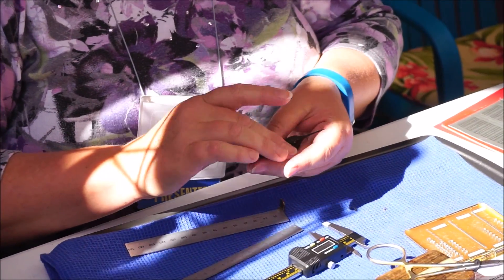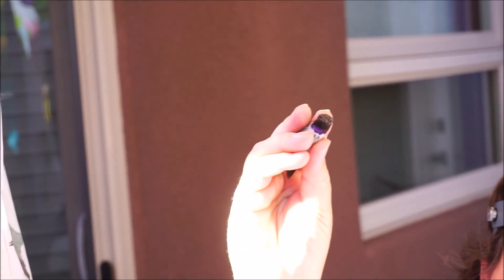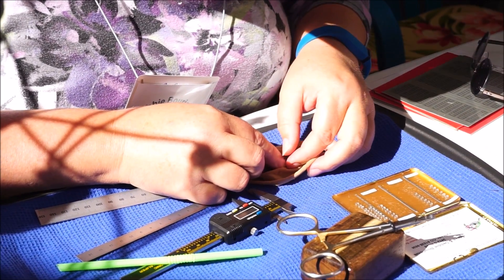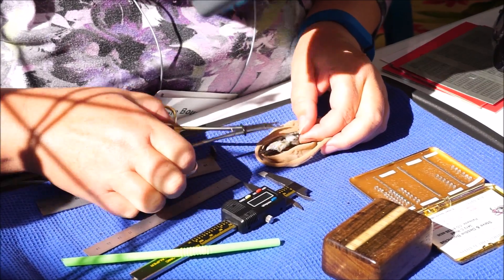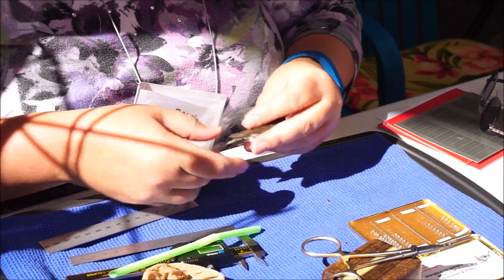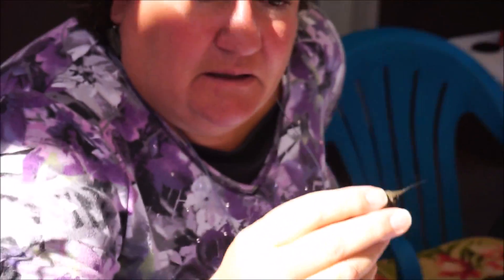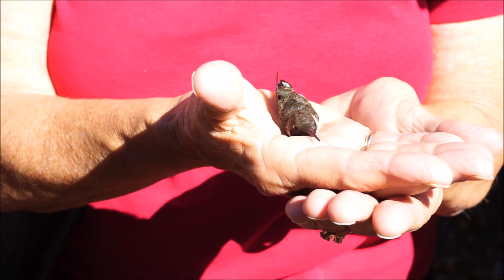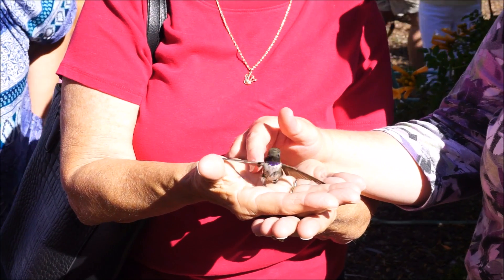Hummingbird Banding : Catch and Release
Hummingbird catching, banding and releasing in Sedona, Arizona, during Hummingbird Festival 2015